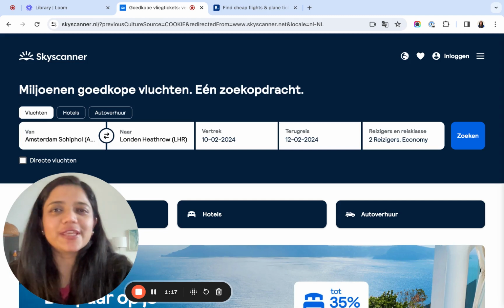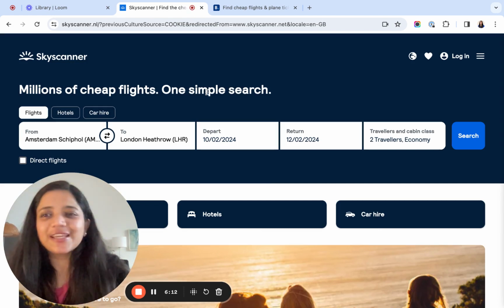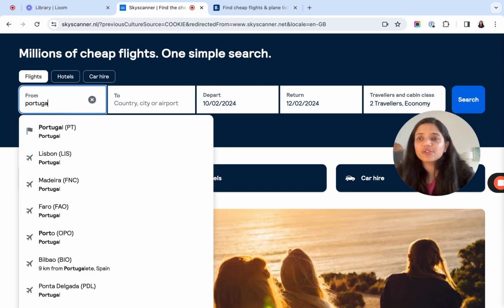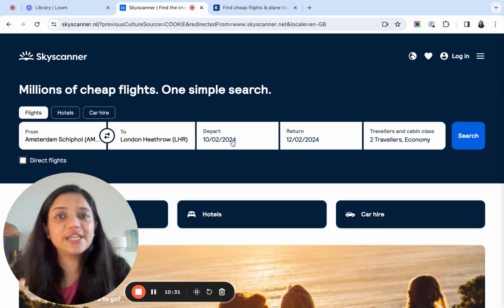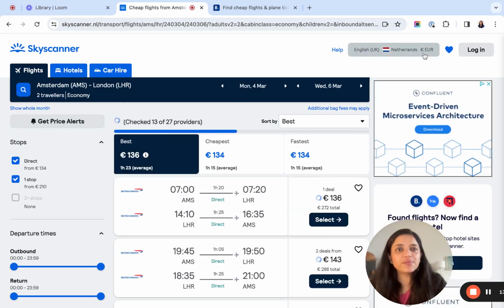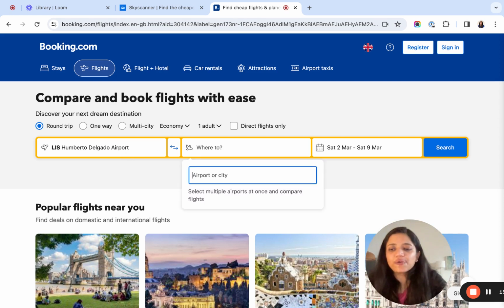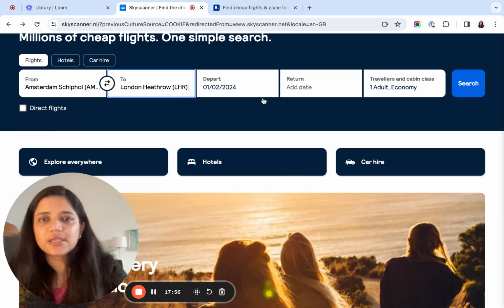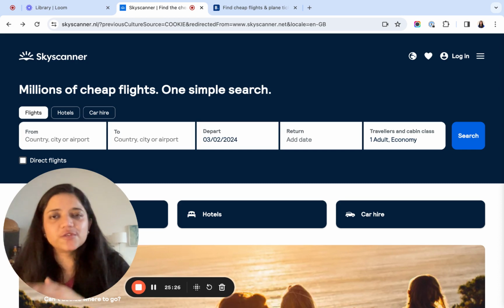Skyscanner vs Booking.com | Flight Search UX Comparison (Which Is Better?)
I spent way too long comparing flight booking sites, and here's what I found...
If you've ever booked a flight, you know some sites just feel better than others. But why?
In this video, I break down the flight search experience on two major booking platforms: Skyscanner and Booking.com.

You'll see how small design choices around language selection, search functionality, and date pickers can completely change the user experience - especially for global audiences.

Perfect for Product Managers, Product and UX Designers, or anyone curious about why certain products just work better.

Chapters
00:00 Introduction
01:06 Skyscanner's Language & Currency selection
02:04 Booking's language & currency selection
02:57 Origin and destination selection Skyscanner
04:14 Date picker in Skyscanner
06:45 Flight search result page Skyscanner
07:08 Origin and destination selection in Booking
09:06 Date picker in Booking
10:23 Flight search result page Booking
10:37 My opinion on UX of both products